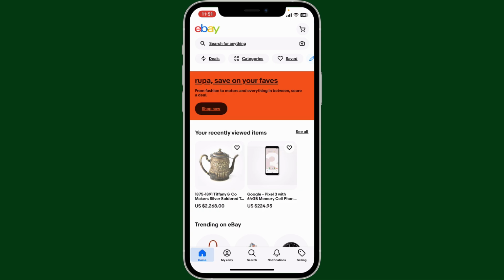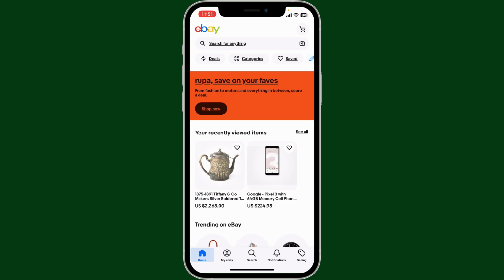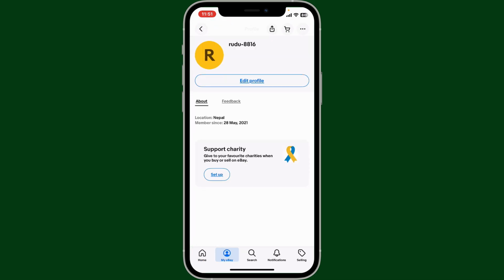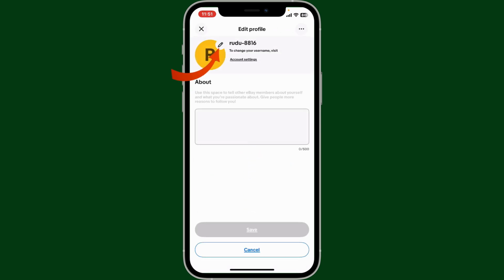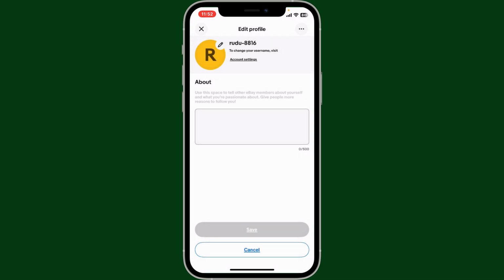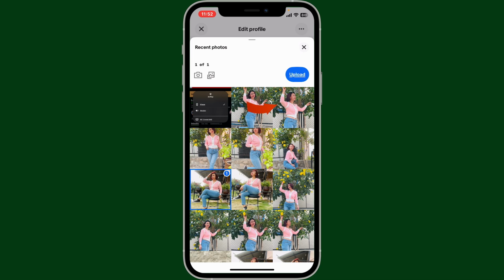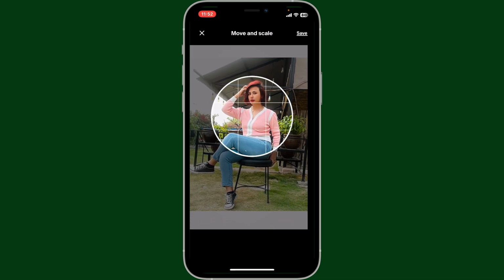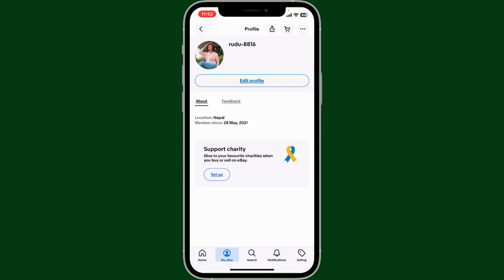eBay Tutorial: How to Change Your eBay Profile Picture?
Want to update your eBay profile picture? In this quick and easy tutorial, I’ll show you step-by-step how to change your profile picture on eBay using the app and desktop version. Whether you're a buyer or a seller, having a clear and updated profile picture helps you look more professional and trustworthy.